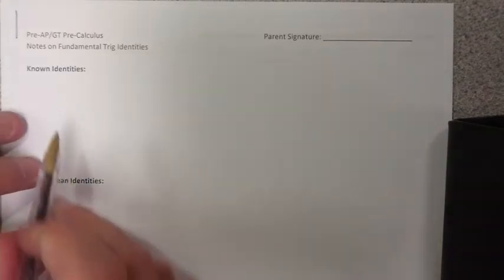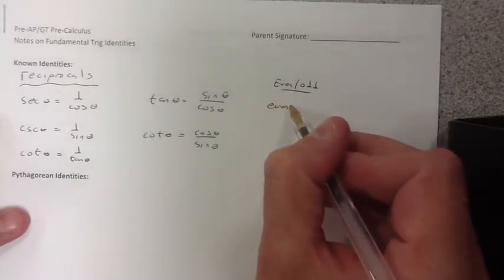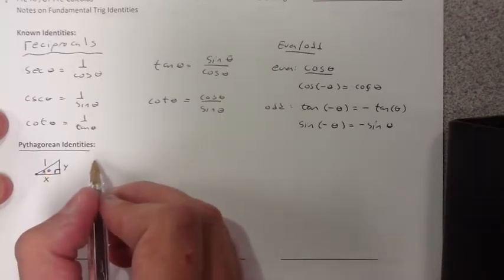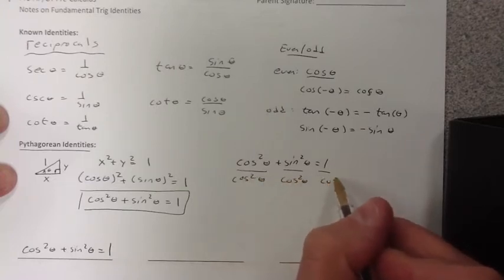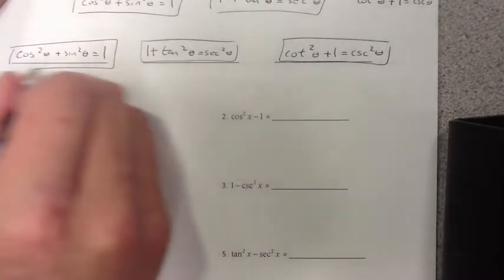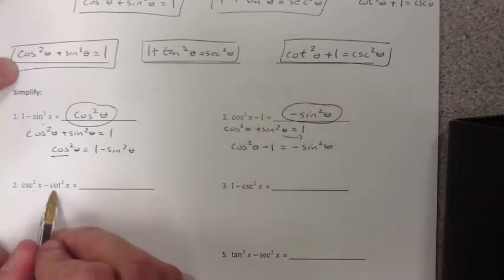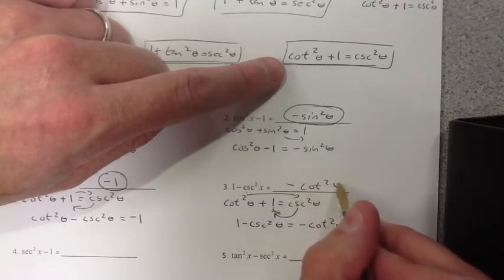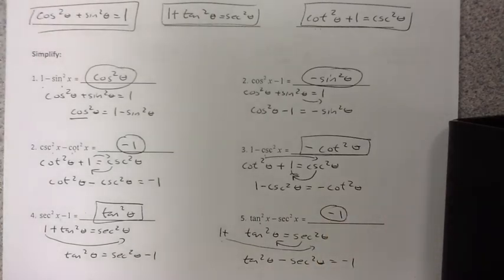Nov. 20 Notes on Trig Identities (Part 1)